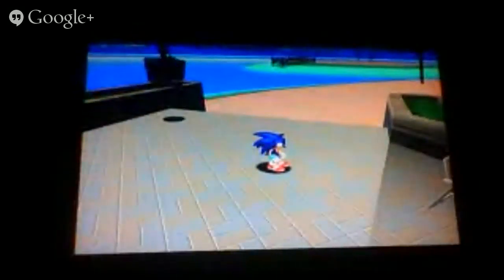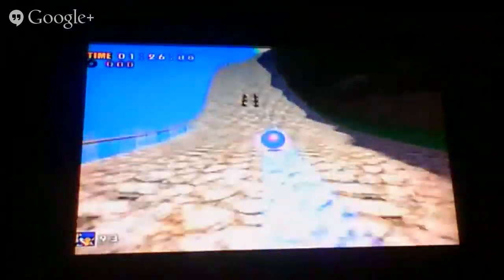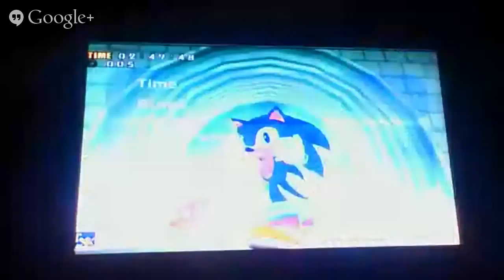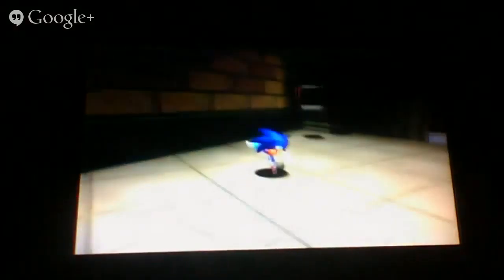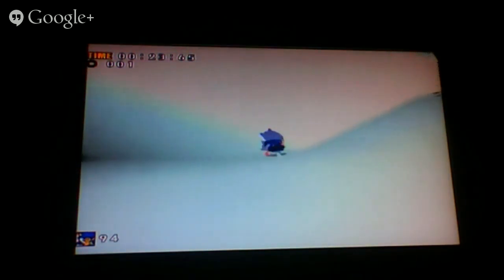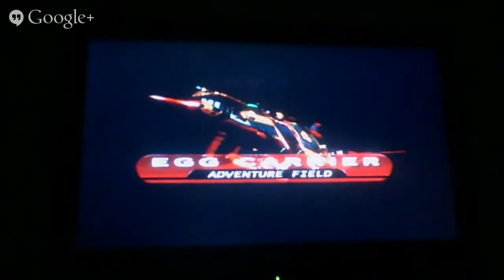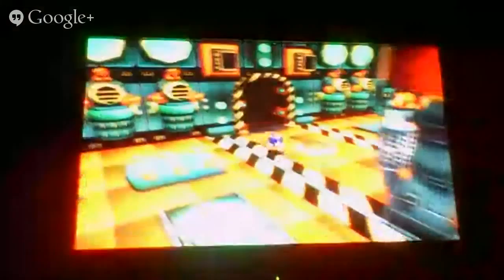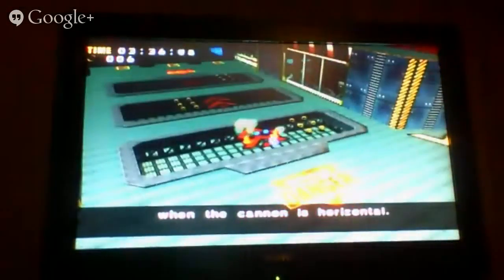Sonic Adventure Speed Running!